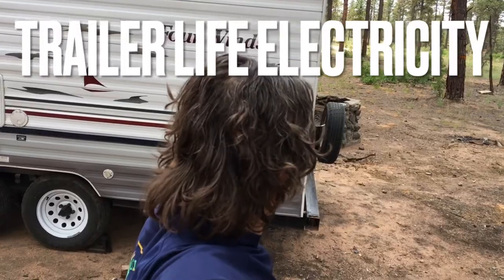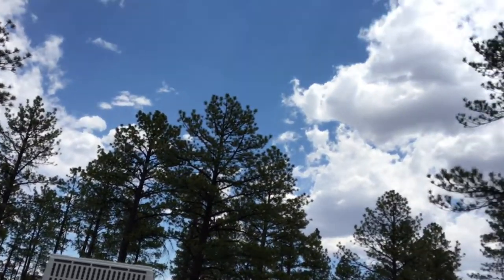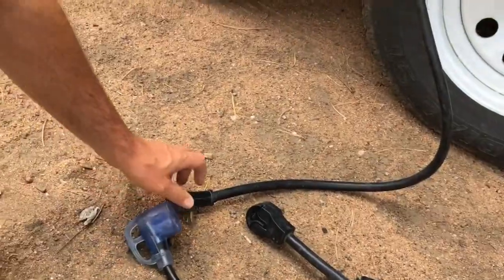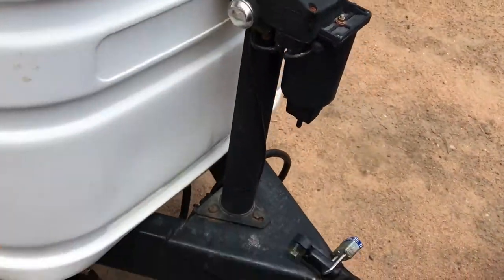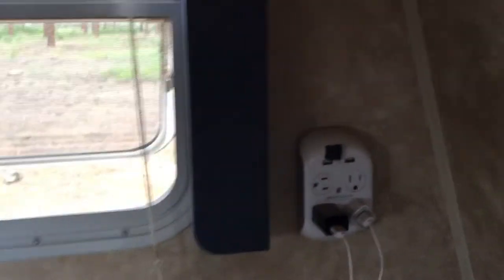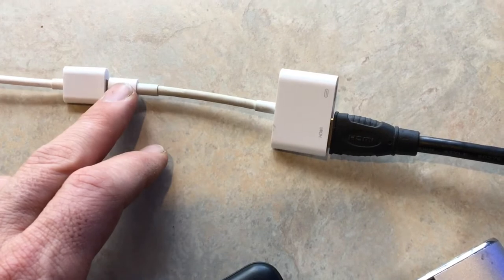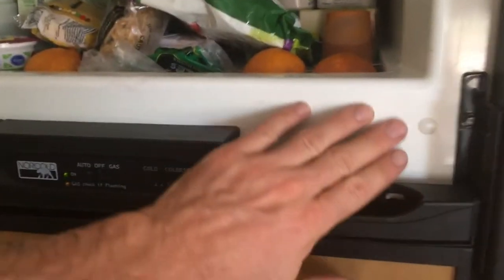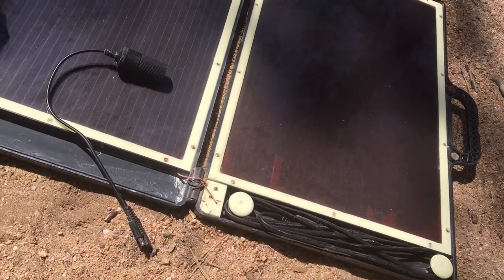How to generate and use electricity OFF GRID in a travel trailer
In This Episode of my RV Adventure Vlog I show everything I use in regards to electric power for off grid living. How do I get electric power? And what do I use the electricity for? I cover everything from solar panels to gas powered generators and batteries.￼

This episode was filmed in New Mexico.

Follow along with me and my two dogs as we travel the western United States in an RV travel trailer looking for adventure and sharing what we find along the way.￼